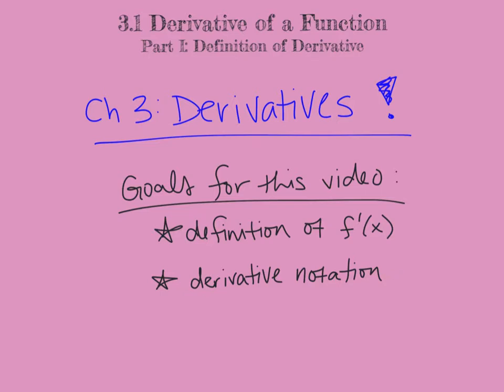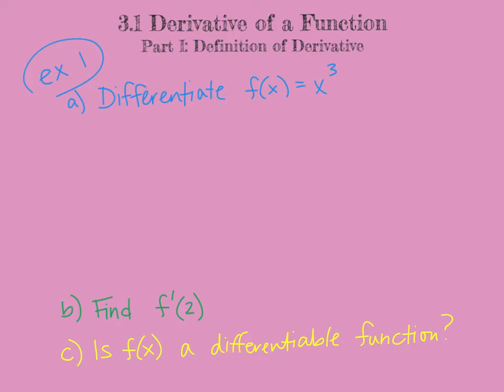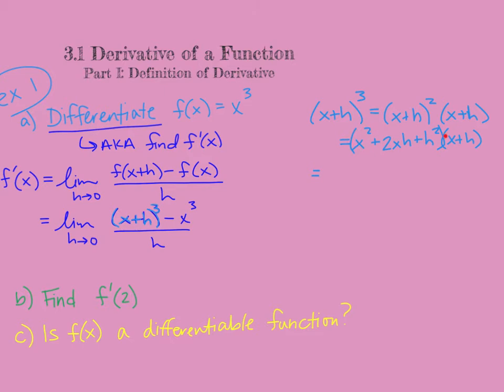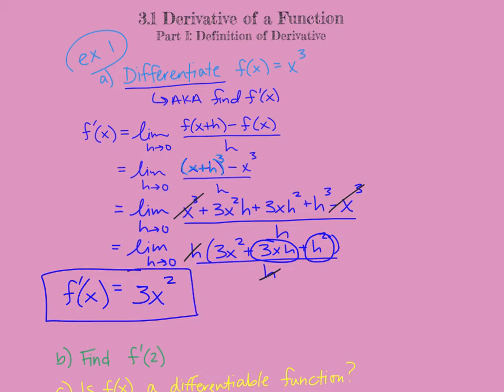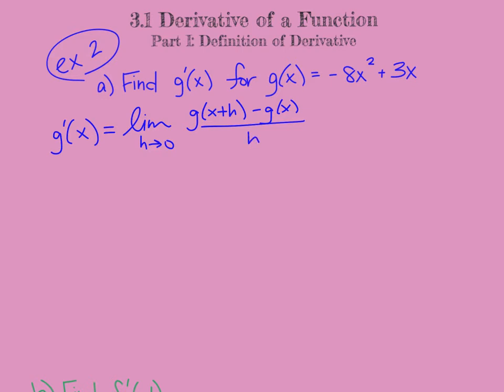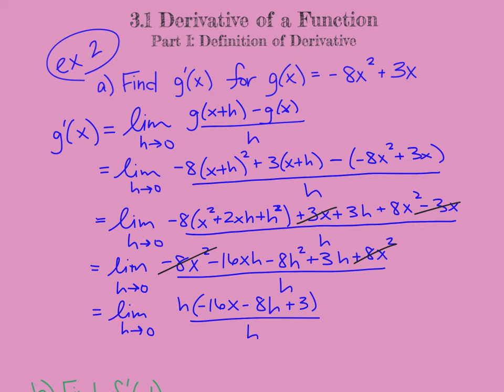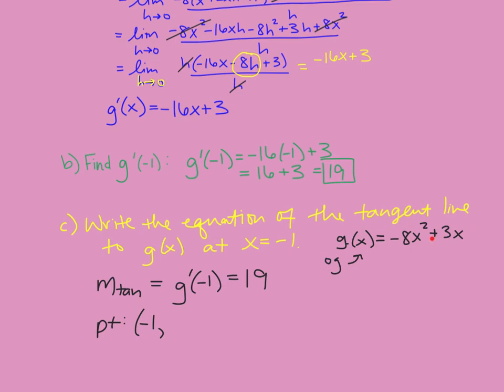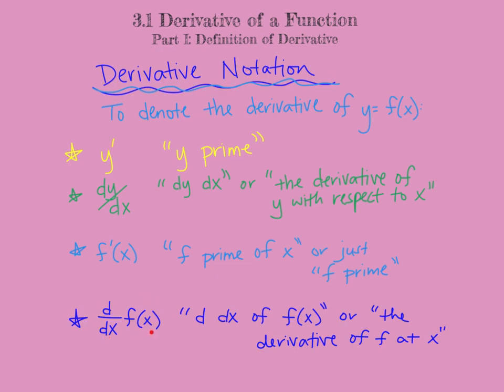The Definition of Derivative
00:00 Intro & Goals
00:35 Definition of Derivative Intro
02:22 Definition of Derivative
03:11 Example 1 - find f'(x)
08:21 Example 1 - find f'(2)
08:48 Example 1 - is f(x) a differentiable function?
09:53 Example 2 - find g'(x)
13:17 Example 2 - find g'(-1)
13:48 Example 2 - find equation of tangent line
16:23 Derivative Notation